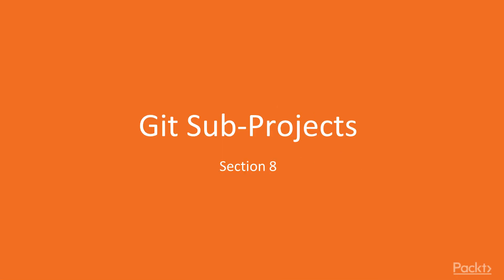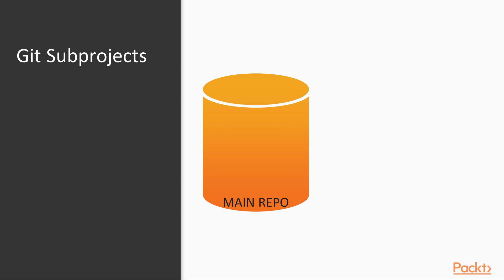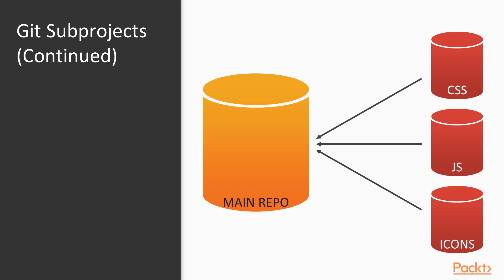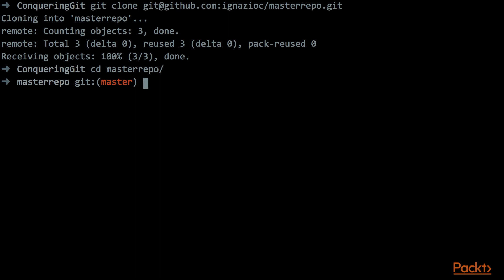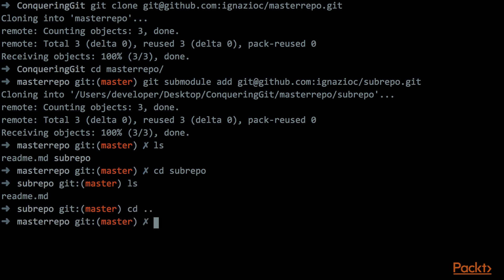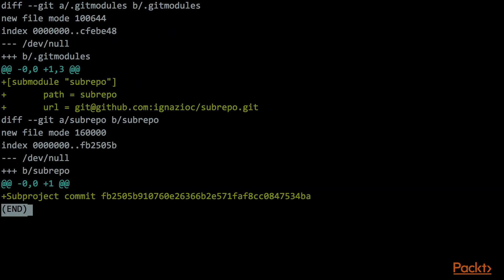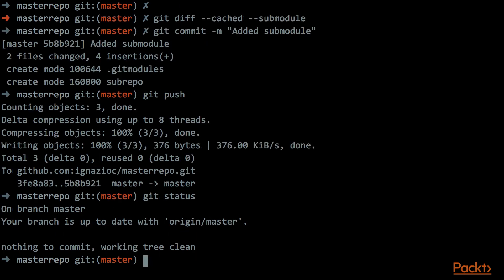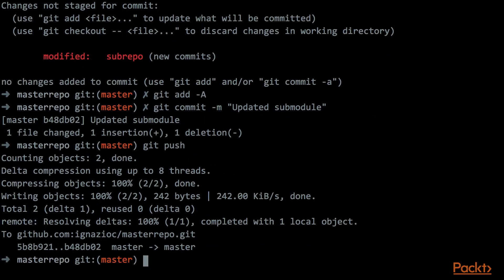Conquering Git: Advanced Training Guide: Create and Update a Submodule| packtpub.com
In this video, we will add a submodule to a current repository.
• Introduce the tag
• Commit on the submodule